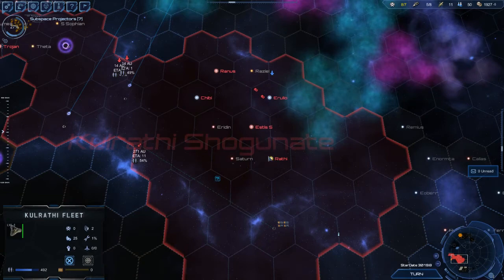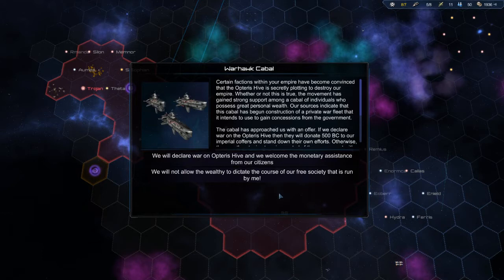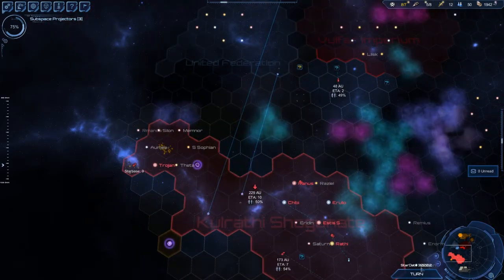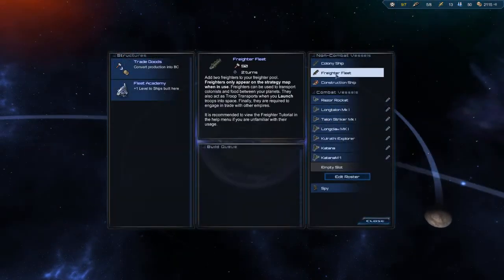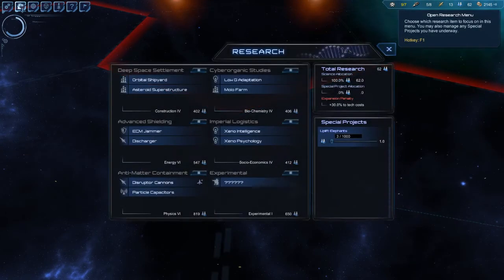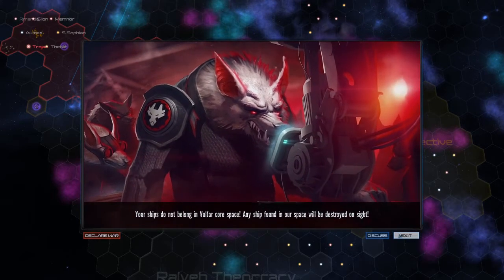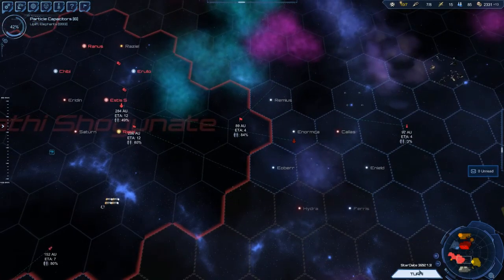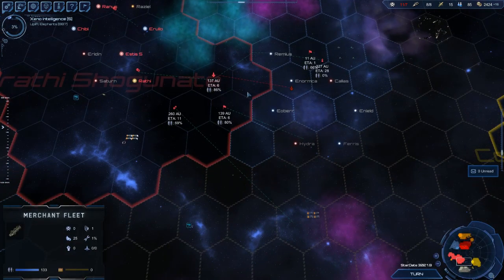06 - Star Drive 2 - 24 Jan Version - Kulrathi Shogunate Lets Play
I set out my plans for expansion, set things in motion to colonies new worlds and consider research options.